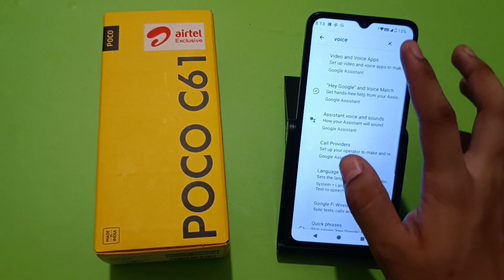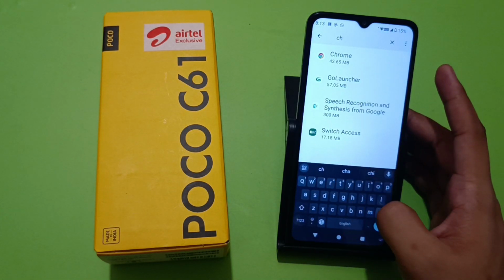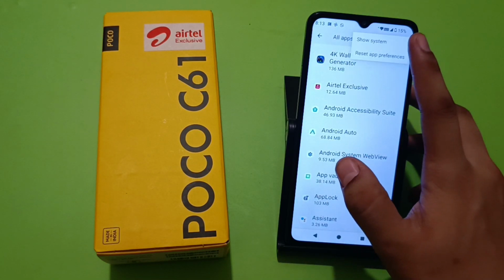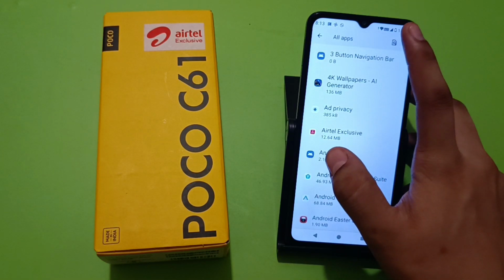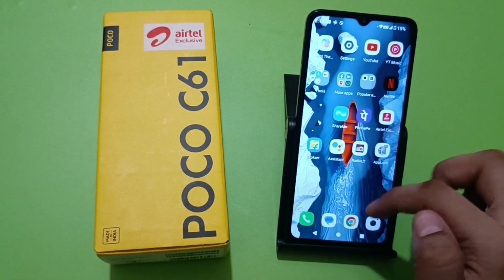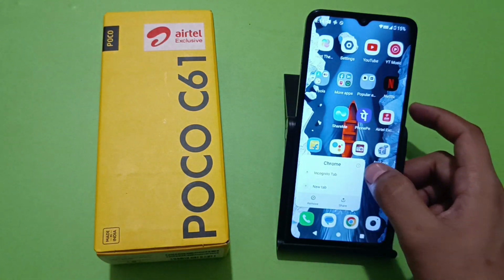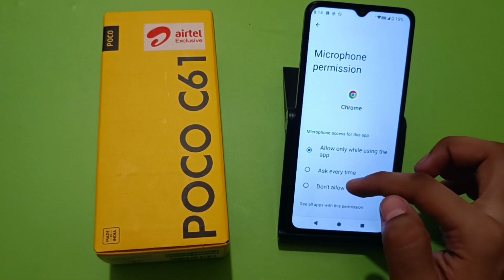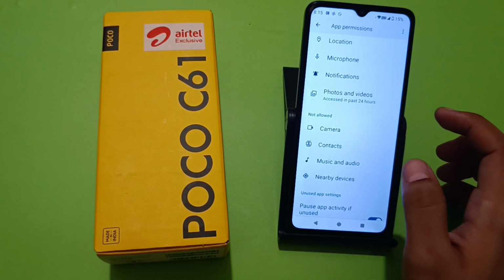how to fix slow download in chrome mobile - boost downloading speed cover all issues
how to fix slow net speed download in chrome mobile